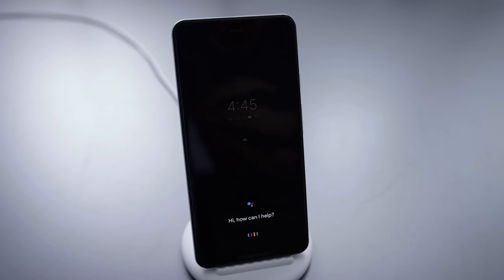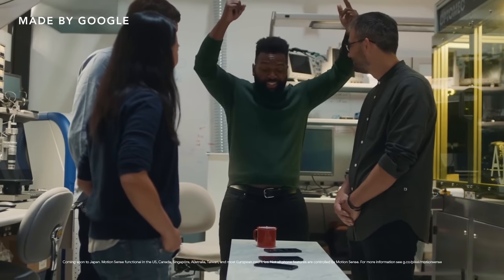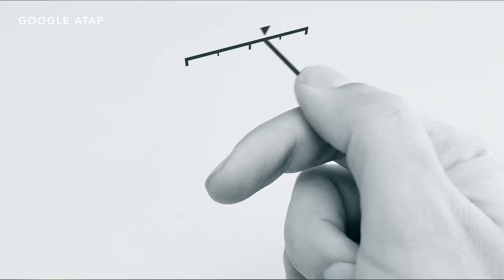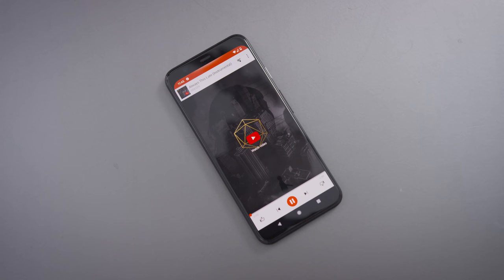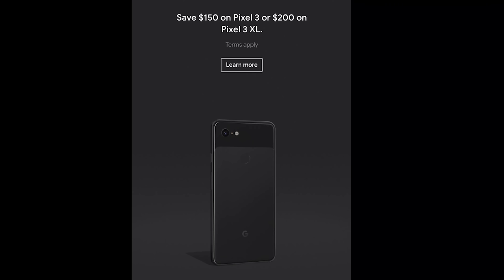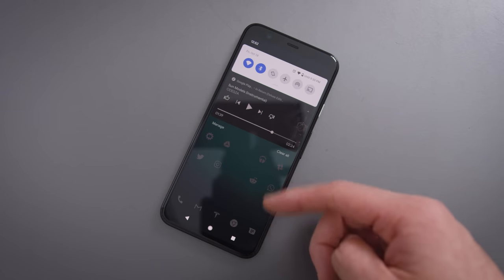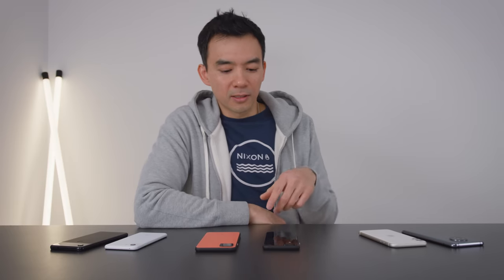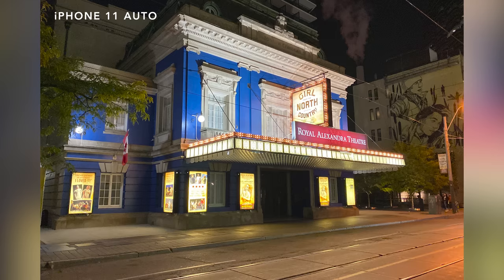A Different Kind of Pixel 4 Video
Dave2D review of the Google pixel 4 and 4 XL. With camera tests against the iPhone 11 and OnePlus 7T.

Questions? Visit the Discord server!